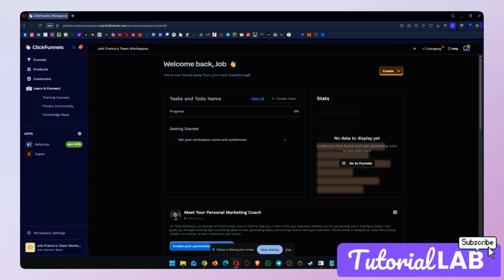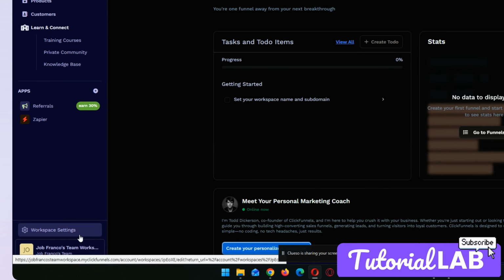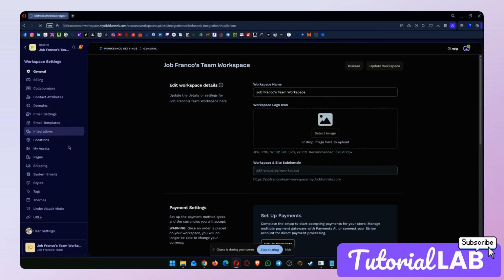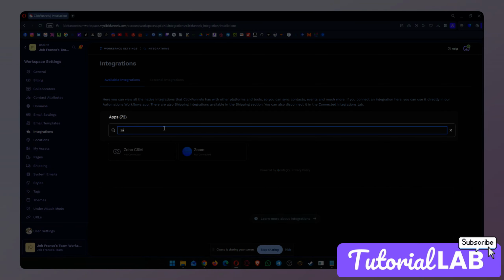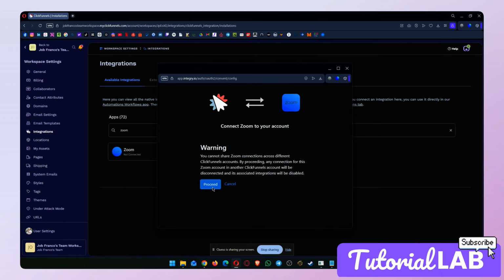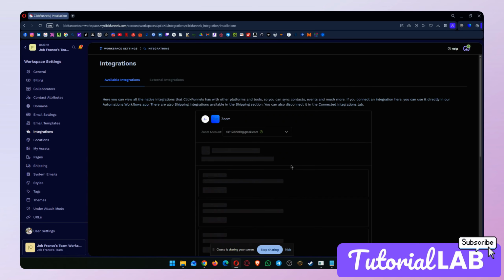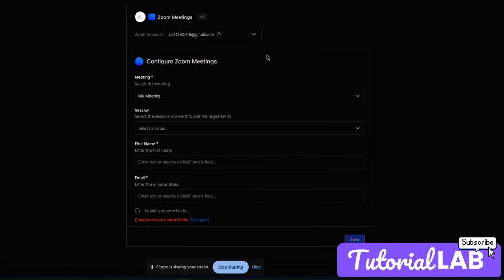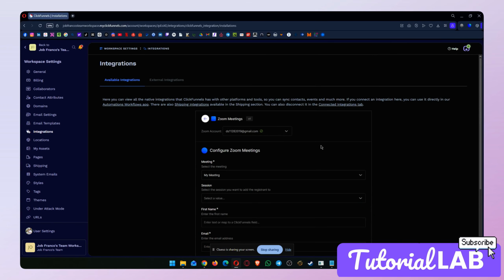How To Integrate Zoom With Clickfunnels (Step By Step)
How To Integrate Zoom With Clickfunnels

Hello everyone! In this video, I’ll show you exactly "How To Integrate Zoom With ClickFunnels" so you can automate webinar registrations and connect your funnels directly to your Zoom events.

We’ll go step by step through "integrate zoom clickfunnels 2026" and set up the connection between both platforms. I’ll also walk you through the complete "clickfunnels zoom webinar setup" so you can register users automatically from your funnel pages. Plus, you’ll learn how to "connect zoom meeting to clickfunnels" and streamline your entire signup process.

By the end of this tutorial, you’ll confidently know how to automate zoom registration clickfunnels and create a smooth, hands-free webinar funnel.